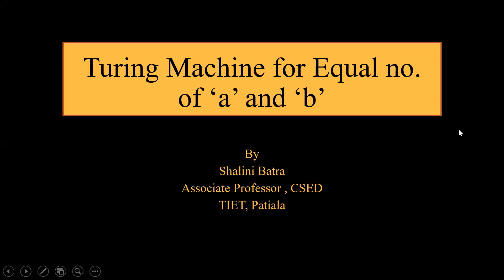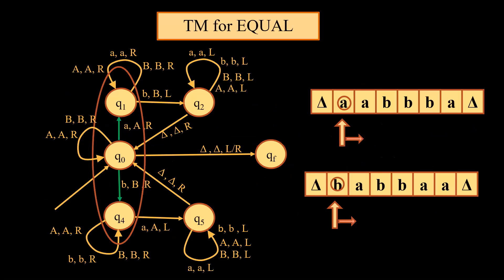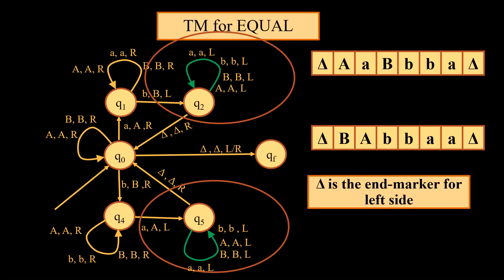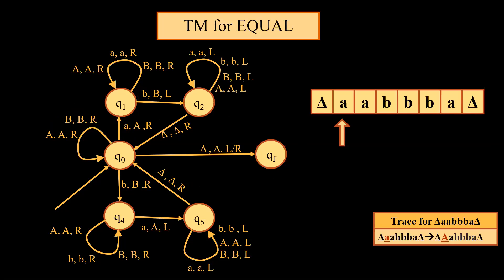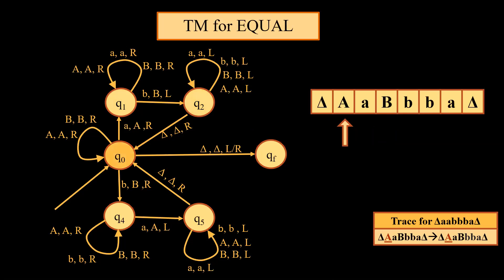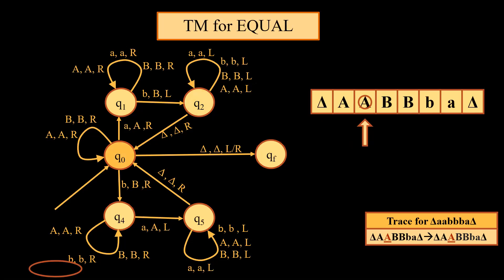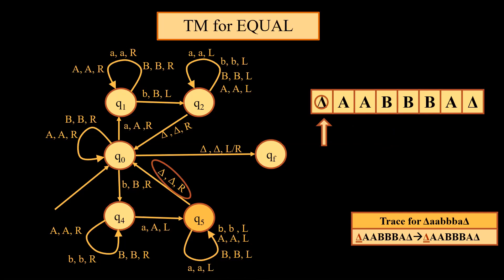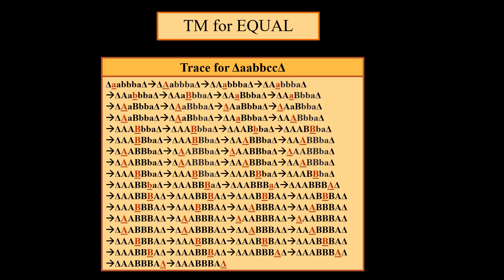Turing Machine for EQUAL ( Turing Machine for Equal number of a and b), TM for EQUAL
Turing Machine for EQUAL (Equal number of a and b), Turing Machine, TM for EQUAL, TM for equal number of a and b